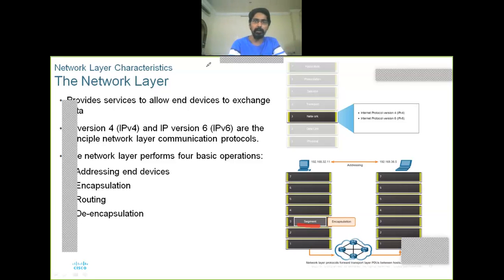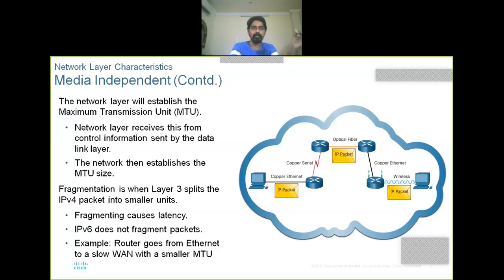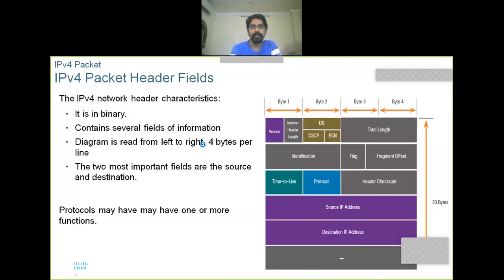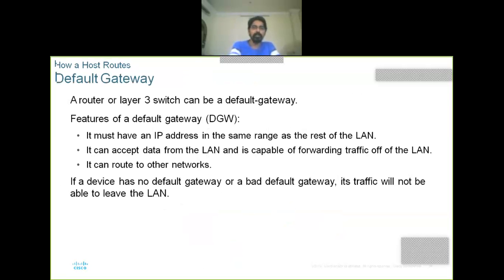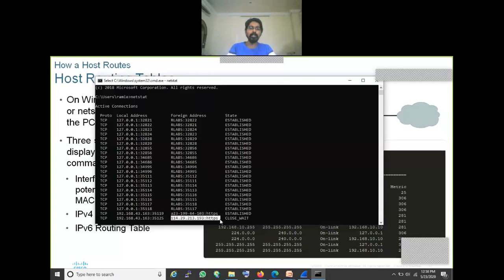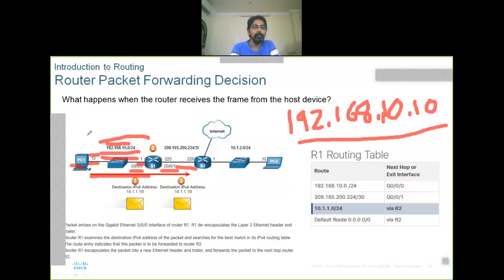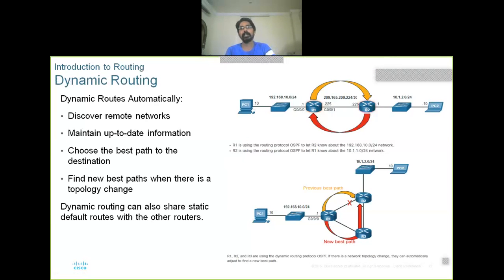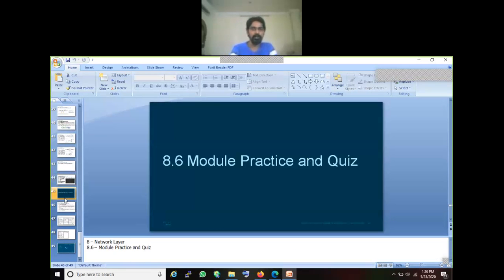NETWORK LAYER (CCNAv7 ITN Module-8)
CCNAv7 ITN Module-8

NETWORK LAYER

2020/05/23